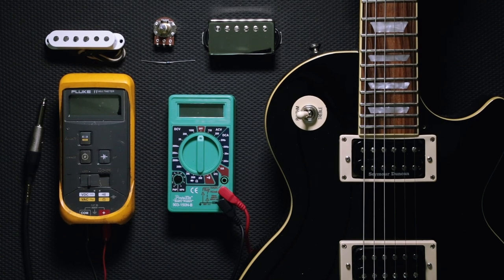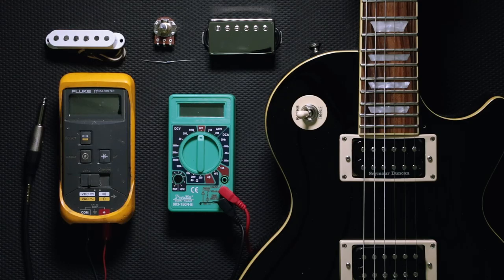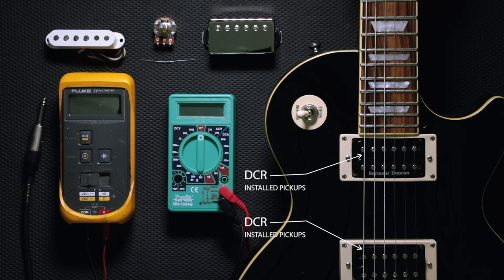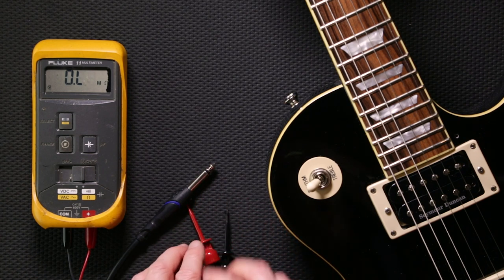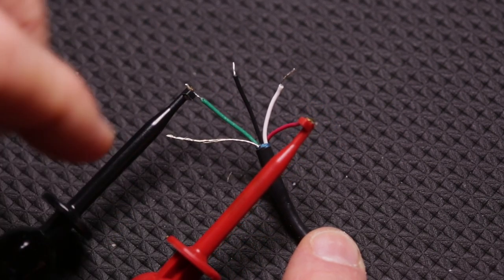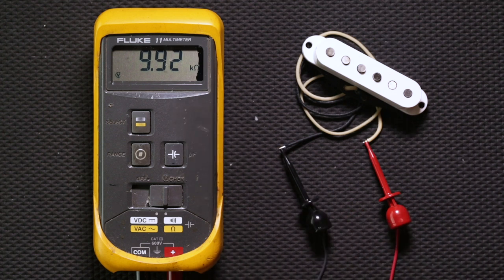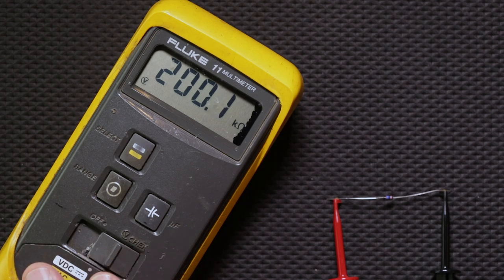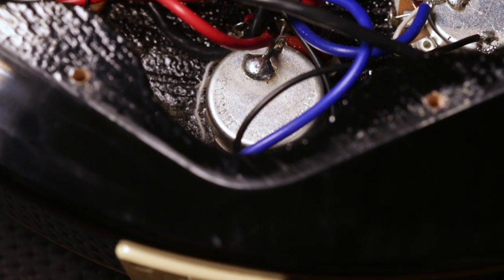How To Use A Multimeter | Tech Tips | Seymour Duncan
Learn how to use a multimeter to check the DC Resistance of a 4-conductor humbucker, Strat single coil, Tele single coil, potentiometer, and resistor! 🎸🛠 Pickups are measured by their DC Resistance (DCR). The DC Resistance essentially tells you what the resistance is for the length of magnet wire being used on that particular pickup. If you suspect that the coil of a pickup may be bad, broken, or shorted out, the first thing to check (other than a visual inspection) is the DC Resistance.
All you need to check the DC Resistance is a digital or analog multimeter, and these simple techniques!
IMPORTANT NOTES:
1) For pickups, set the multimeter to the 20k ohms setting. This will read a pickup's resistance that is under 20k.
2) DC Resistances will vary slightly from meter to meter and can vary A LOT depending on the temperature. If the pickup has been sitting in the sun or has just been wax potted, for example, it will have a higher resistance.
3) If the DCR is reading anywhere close to what it should be for the particular pickup model you are measuring, then you can be sure that the pickup coil is functioning properly and is not broken or shorted out.
4) If the reading shows nothing at all or "infinity" or "open," then you know that the pickup magnet wire is broken somewhere.
5) If the reading is sporadic or reads "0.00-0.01," then you know that the pickup's hot lead is shorting out to ground somewhere.